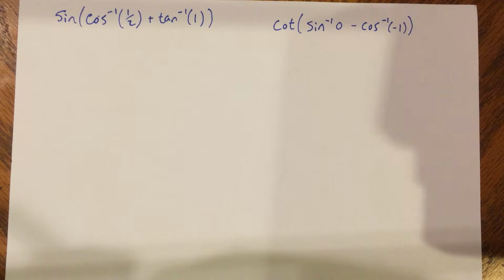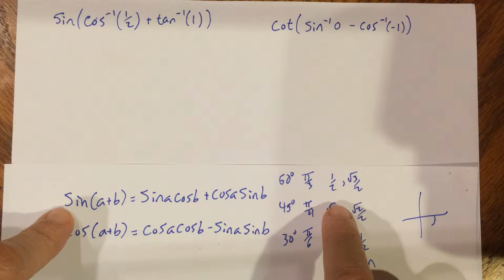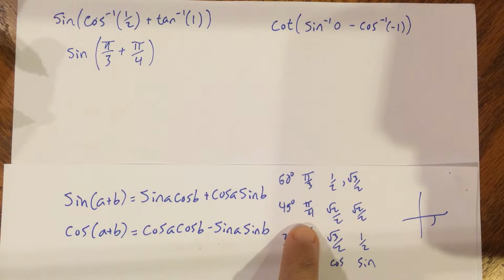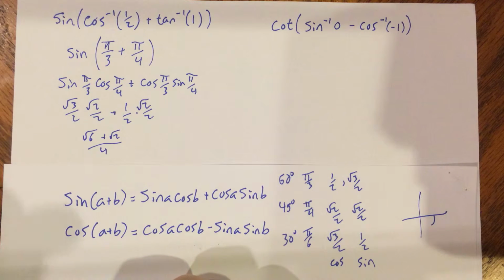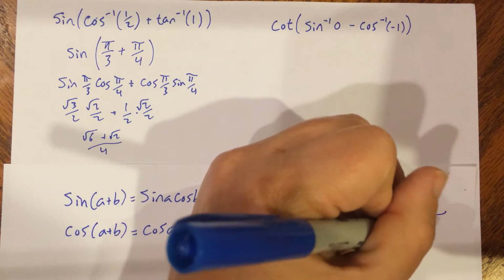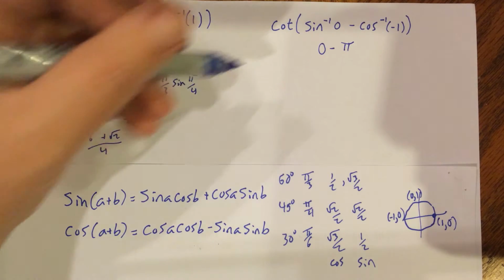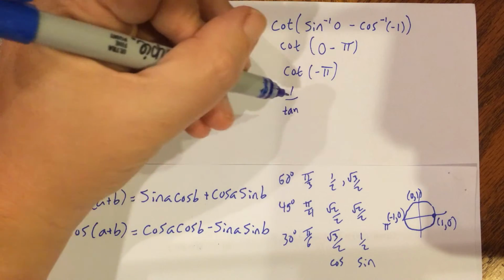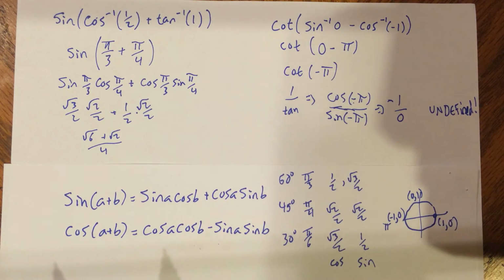Using Addition formulas pt 2